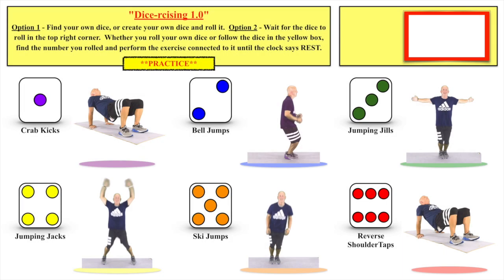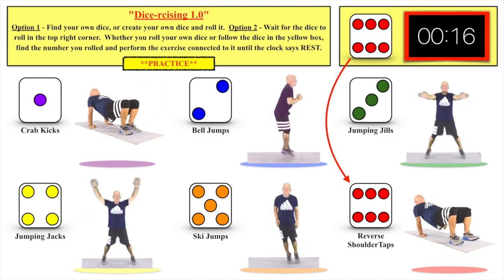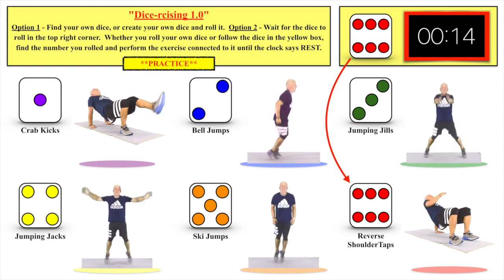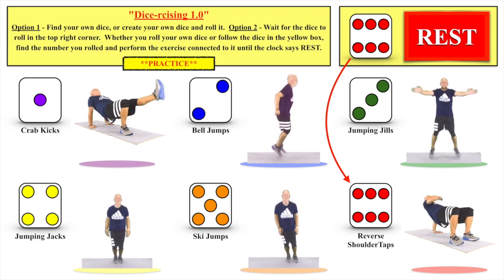"Dice-rcising 1.0" with Mr. Spring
This virtual dice movement activity is great to get your students immediately engaged in quick, easy, and engaging quality exercise.  Students have a choice to follow the virtually rolled dice OR roll their own dice.  Once the dice is rolled and the 20-second clock begins students can start their exercise to get their brains and bodies boosted for more learning.  After 20-seconds, they REST until the next dice rolling slide.  Have fun and be safe while doing "Dicer-cising 1.0" with Mr. Spring!